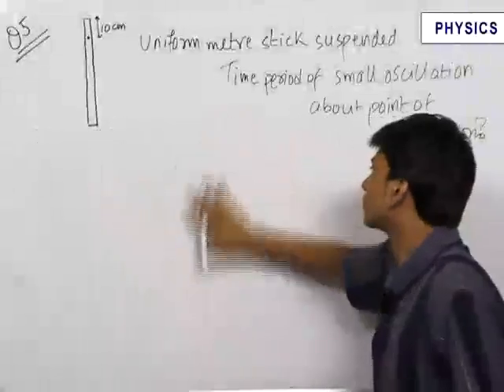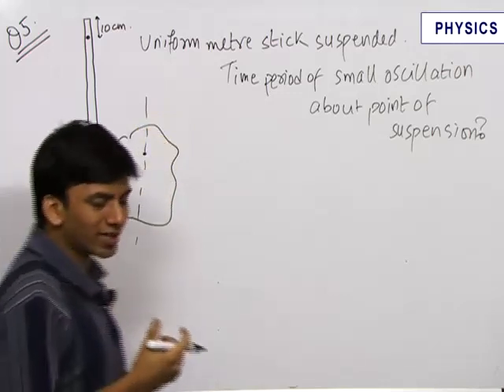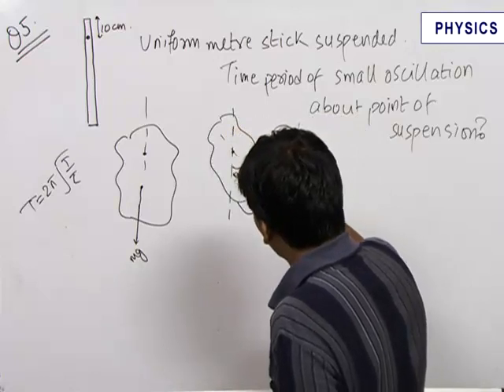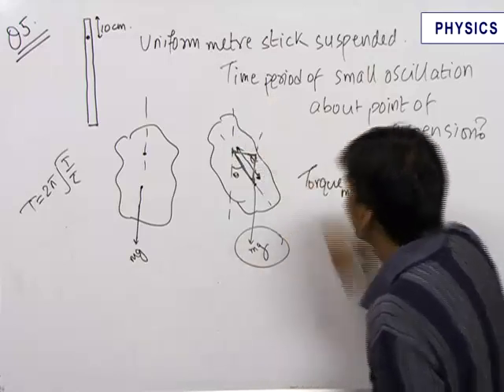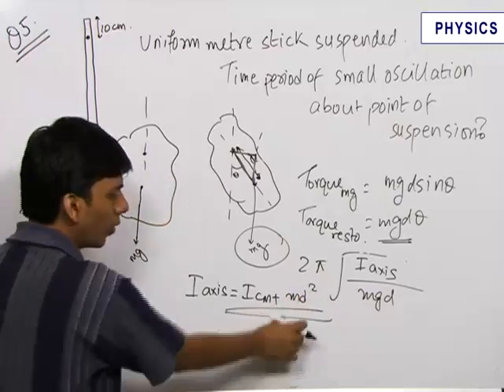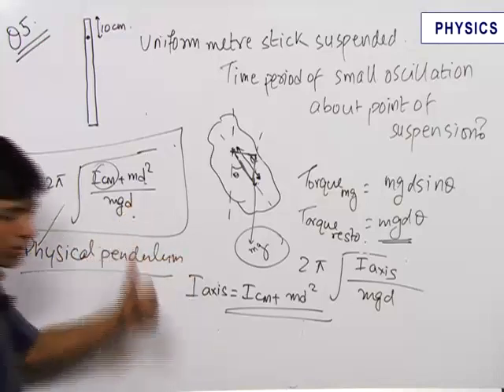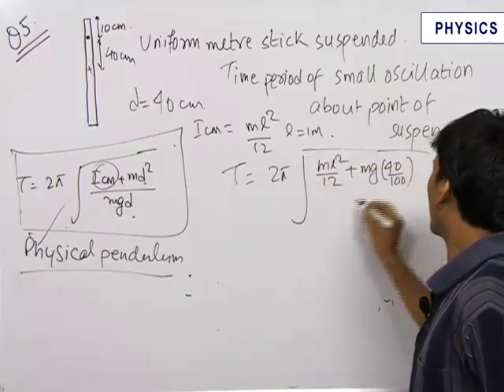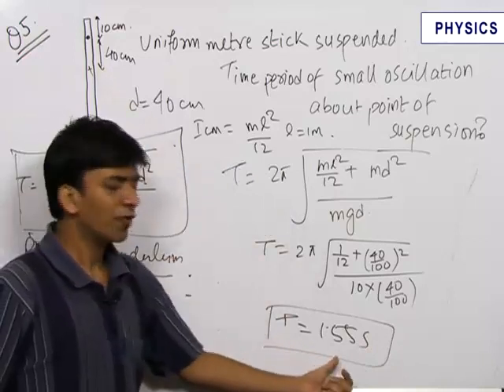Solved problem of Oscillation - Linear and Simple Harmonic Motion